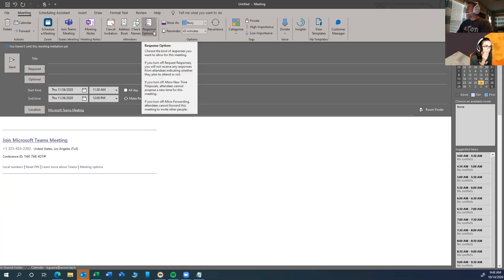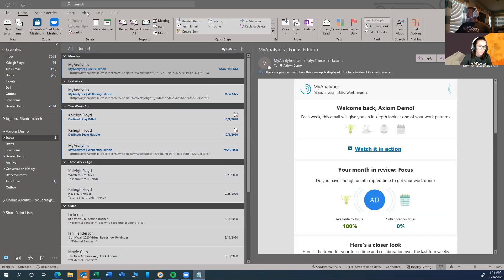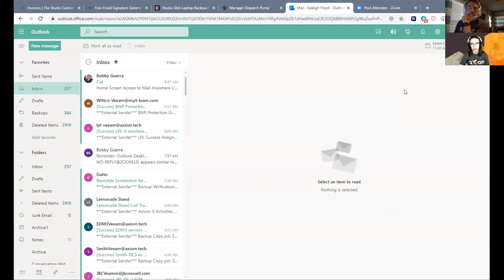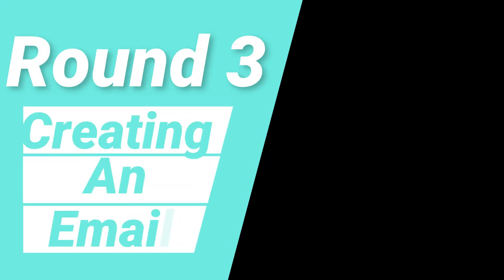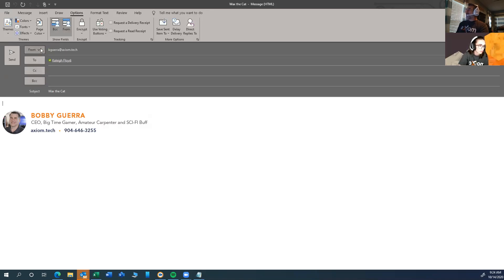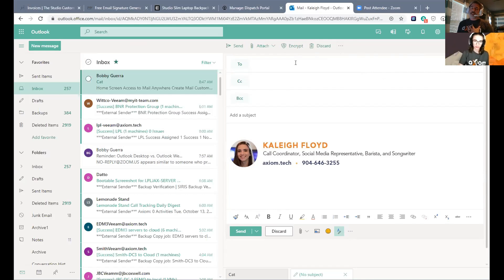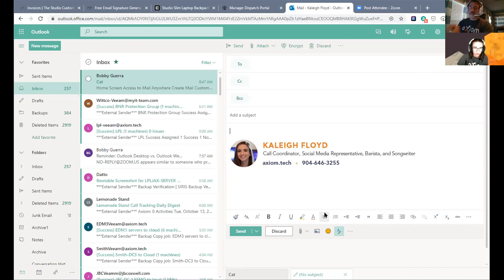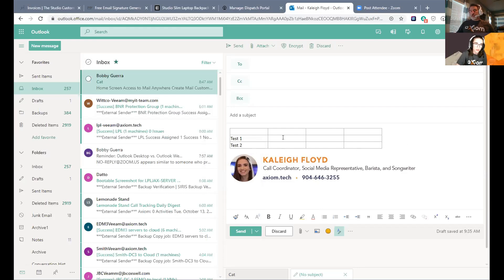Is Outlook Web App Better Than Desktop App?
We are going head to head to see which Outlook App comes out on top. Is webmail better than it used to be? Watch to find out!

0:00 Web vs. Desktop
0:53 Round 1 -Main Screen View
06:07 Round 2 -Easy Access to Mail
09:30 Round 3 -Creating An Email
16:24 Round 4 -Editing An Email
20:33 Round 5 -Creating Outlook Folders
30:00 Round 6 -Outlook Calendar View
39:37 Final Thoughts